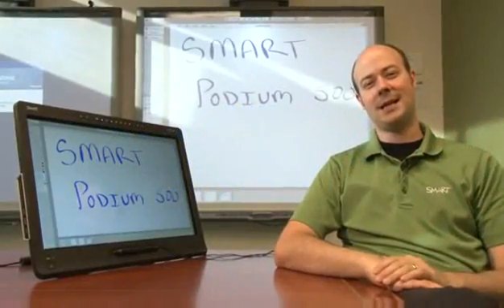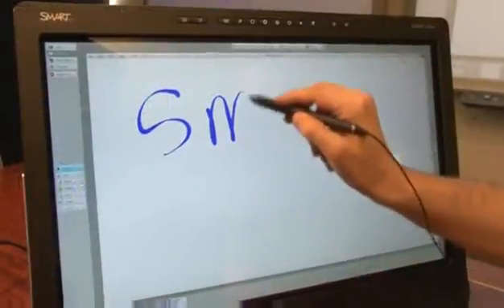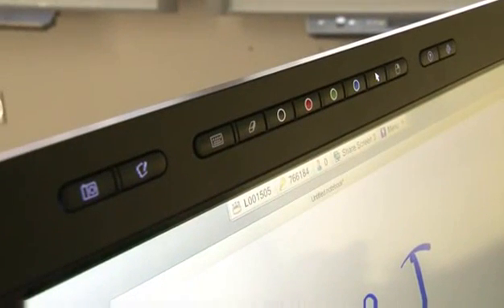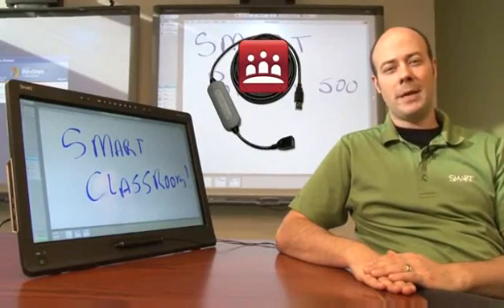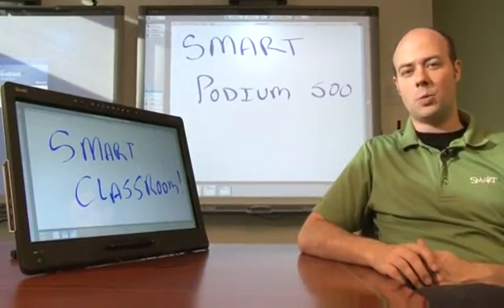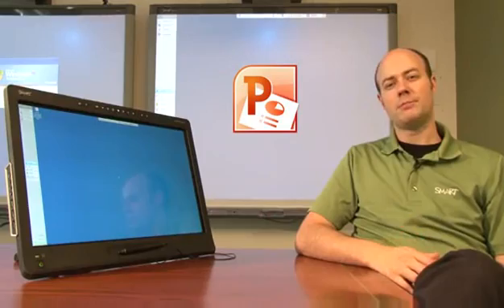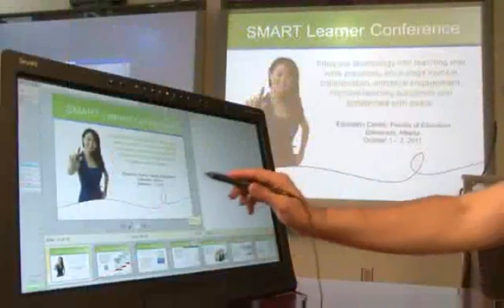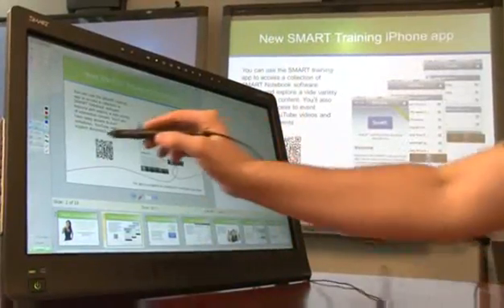Introducing the New SMART Podium 500 Series Interactive Pen Display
Take a look at the functionality and benefits of the new SMART Podium 500 Series interactive pen display.